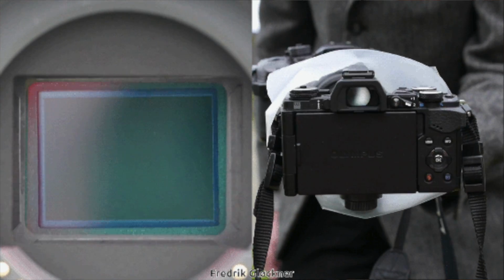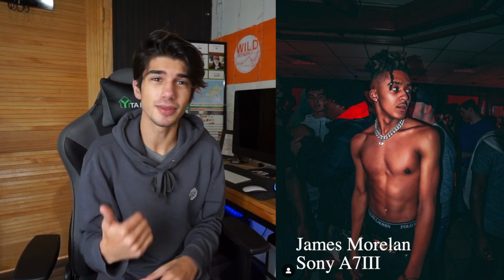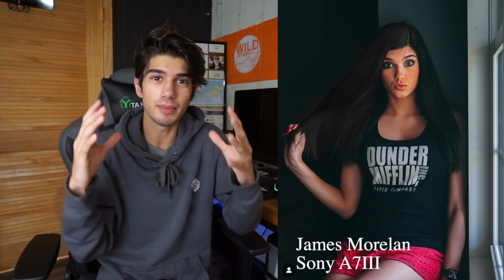Why i SOLD my Sony A7III for the Sony A7C in 2021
I got the question "Why did you sell your A73" or "Why the NEW a7c??"
After doing the research I found that the A7C is better for the type of content I make and will allow me to make high-quality videos faster!

Sony A7C
Tamron 17-28 F2.8(Fav Lens)
Black pro Mist (Smooth skin)
The camera I used in this video